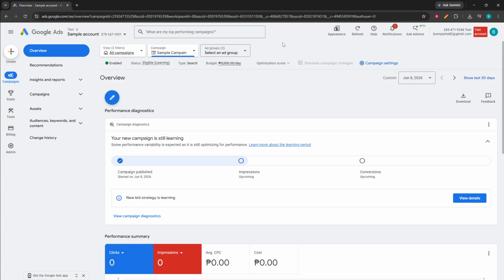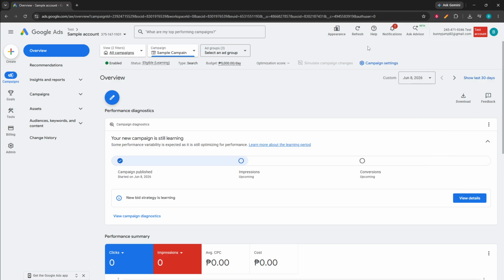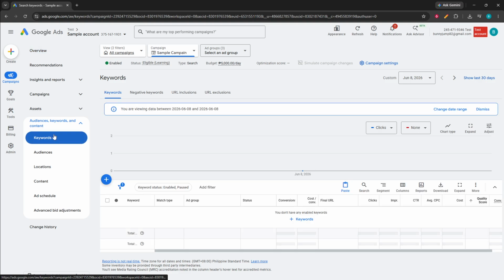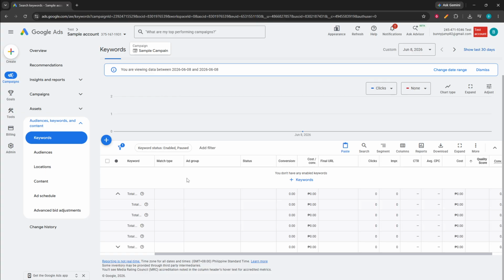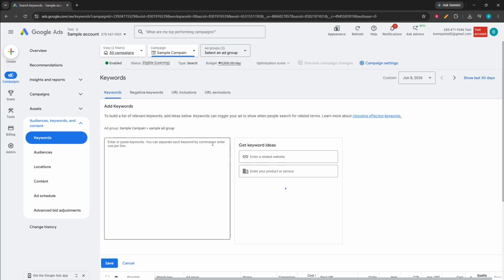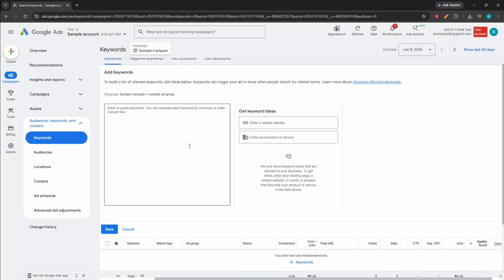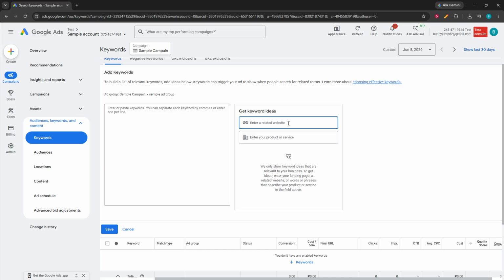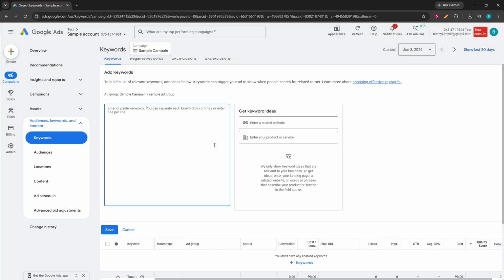How to Change the Landing Page URL in Google Ads (Full 2026 Guide)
Learn how to change the landing page URL in Google Ads step by step.

Perfect for sending visitors to the correct webpage after clicking your ads.